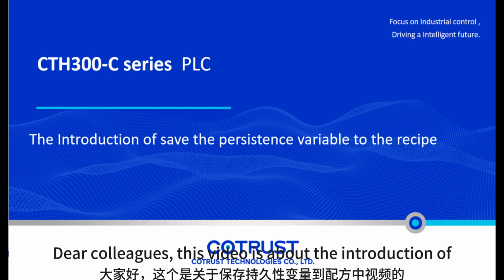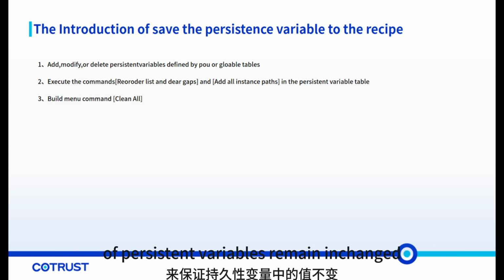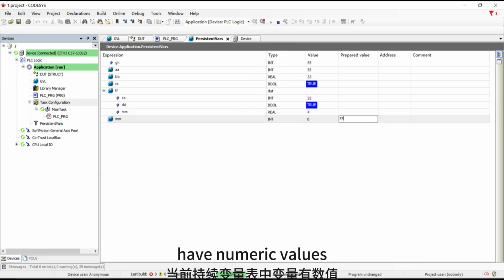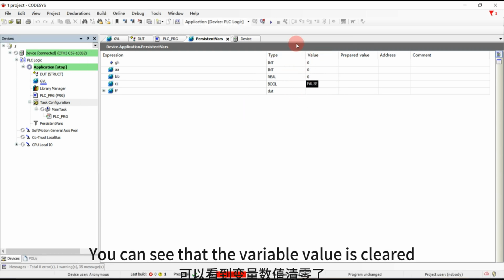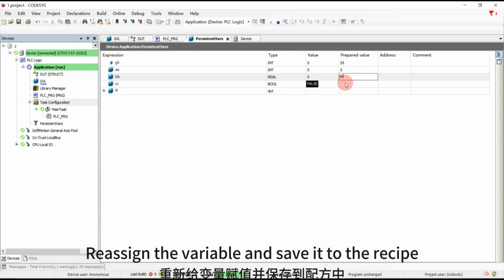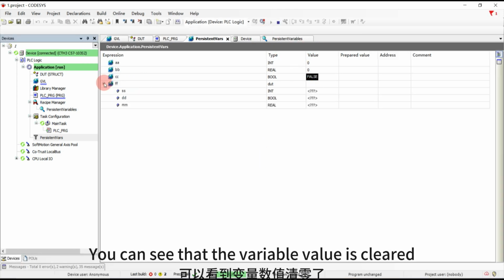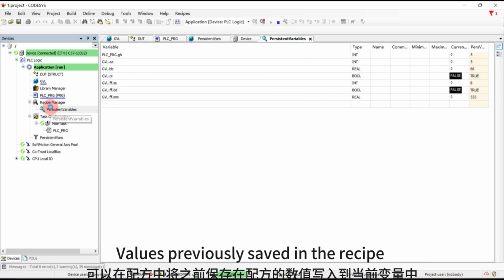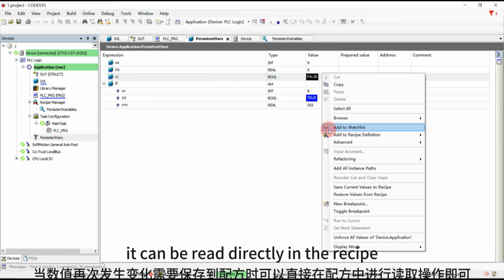2 .13The Introduction of save the persistence variable to the recipe